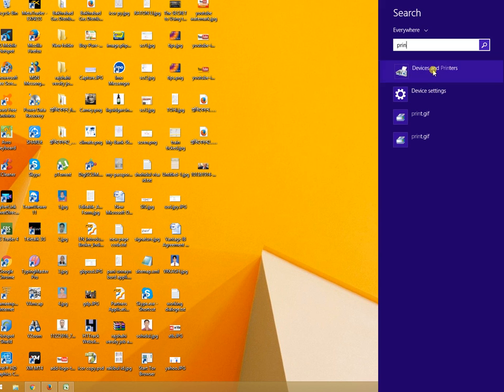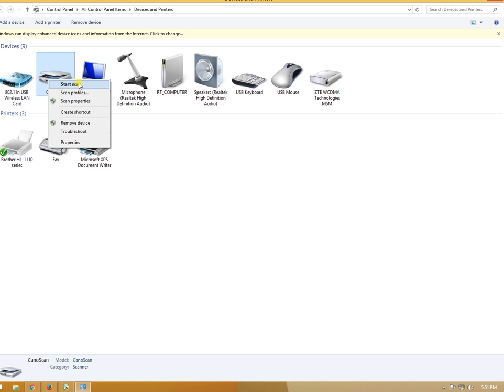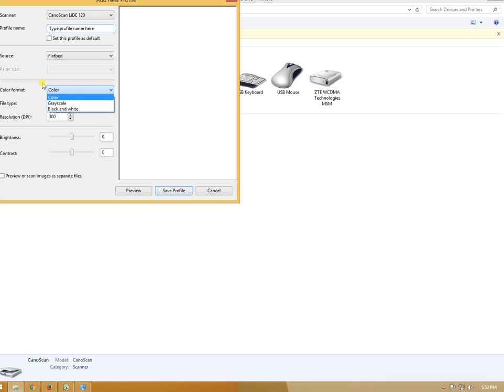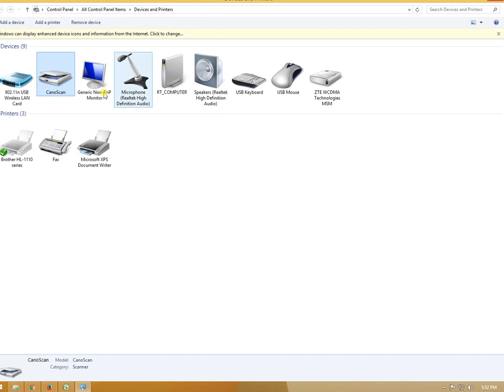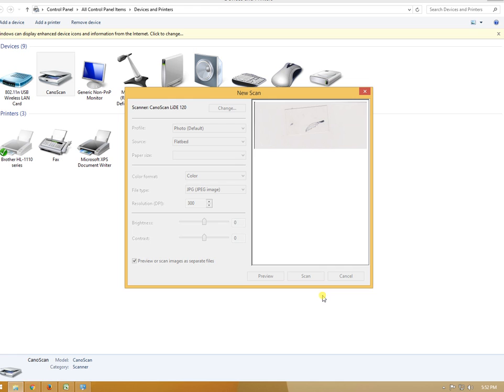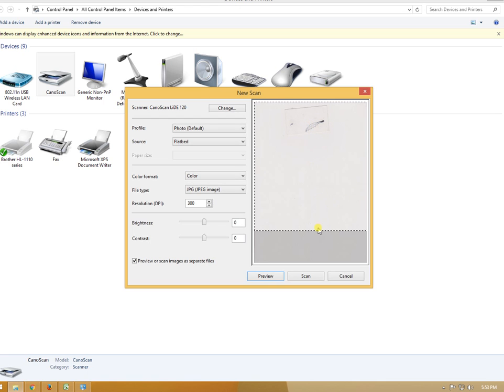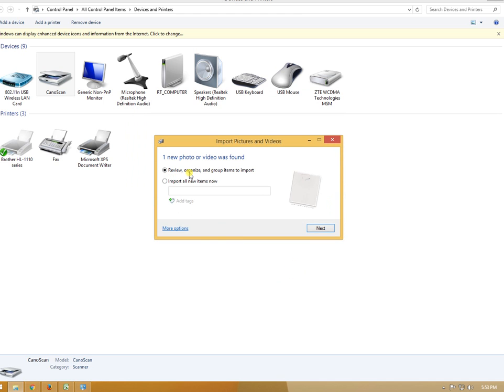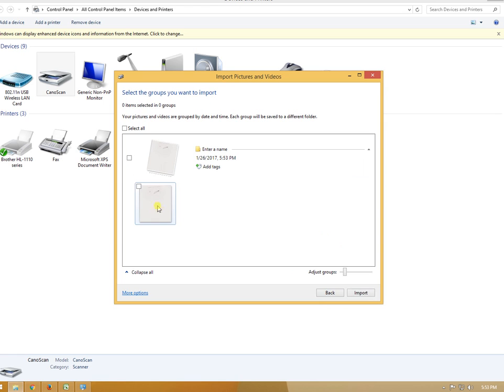How to Scan without Photoshop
In this video, you will learn easily how to scan anything without using the Photoshop